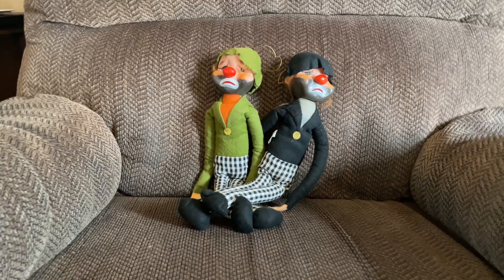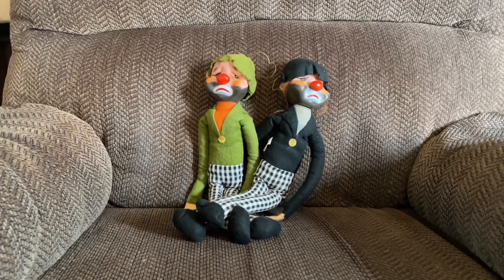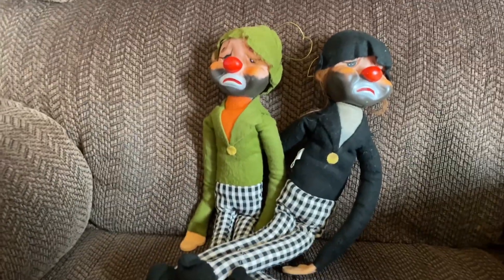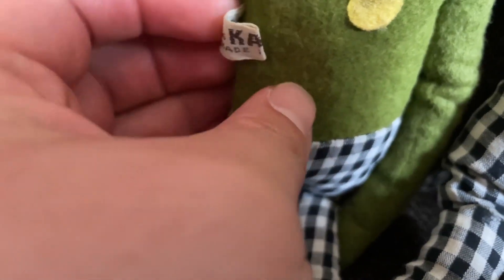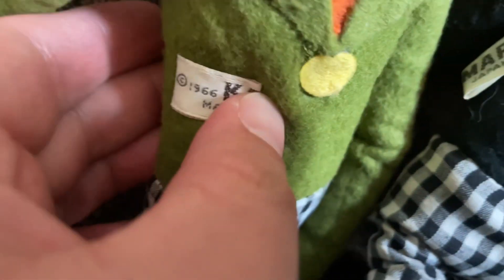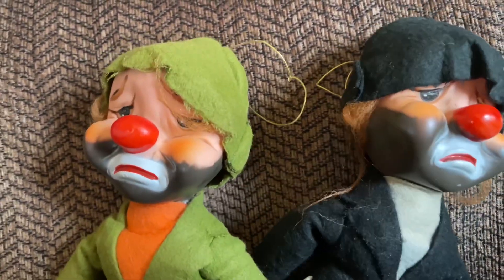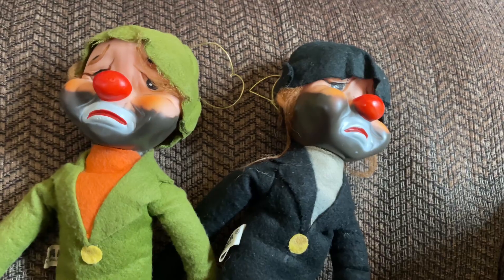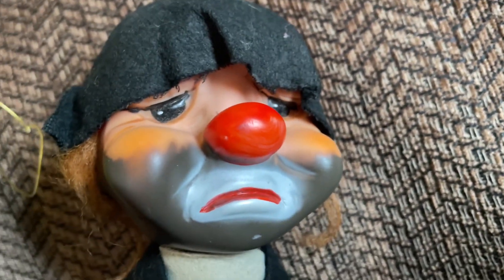Garage sale picking 294 vintage Kamar hobos buy